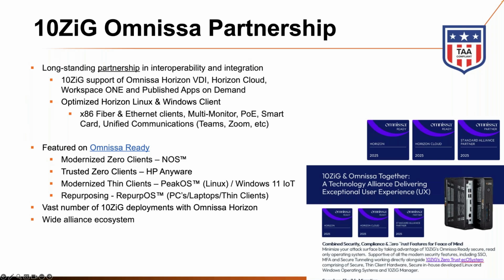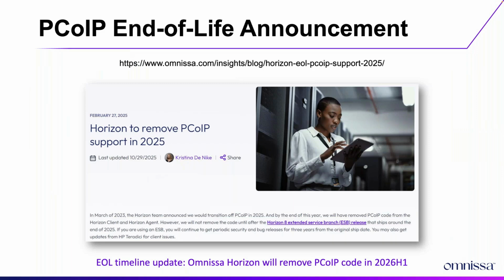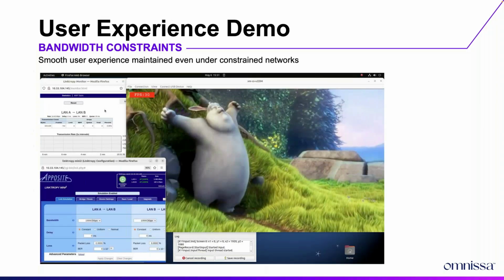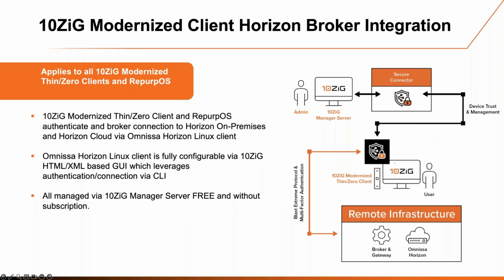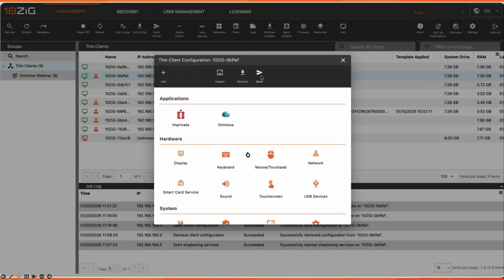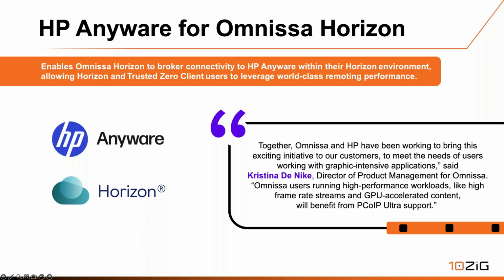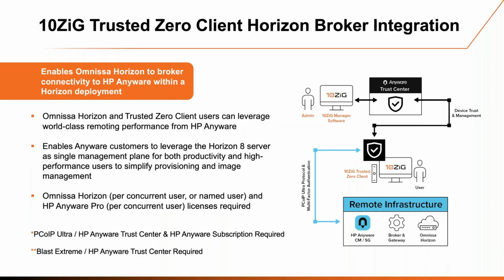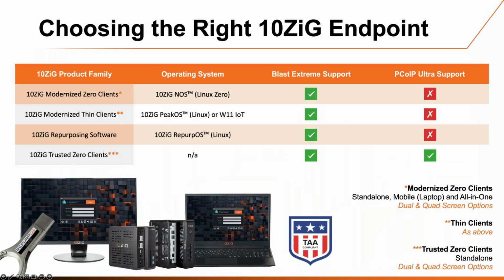Omnissa Horizon PCoIP End of Life: Migrate to Blast Extreme or PCoIP Ultra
As Omnissa Horizon approaches end-of-life for the legacy PCoIP protocol, Horizon customers face a pivotal moment in defining their future remoting strategy. Horizon now supporting the next-generation PCoIP Ultra, and Blast Extreme continuing to evolve as a core Omnissa protocol, organizations have two powerful options to ensure high-performance, secure, and future-proof virtual desktop experiences.

10ZiG and Omnissa put forwards a technical update that explores what the PCoIP EOL means for your Horizon environment and how to plan a smooth, secure migration to either Blast Extreme or PCoIP Ultra. We walk through key EOL milestones, support timelines, and critical technical considerations to help you choose the best protocol for your specific workloads and user scenarios.

Learn how Blast Extreme excels in scalability, manageability, and broad platform integration - while PCoIP Ultra leverages advanced codecs and GPU-optimized architecture for exceptional performance in high-fidelity and graphics-intensive environments. You’ll also see how 10ZiG’s Modernized and Trusted Zero Clients are purpose-built to deliver seamless experiences with both protocols, offering the latest in zero-trust security principles and centralized management.

With live technical demos, migration best practices, and practical guidance, this session will help you confidently prepare for 2026 and beyond - no matter which remoting path you choose.

Don’t get caught unprepared - future-proof your Horizon deployment strategy with Blast Extreme and PCoIP Ultra.

Get access to FREE Demo Devices for 10ZiG Hardware and RepurpOS